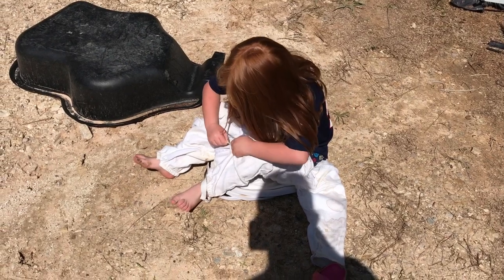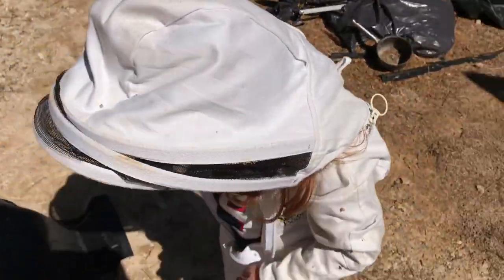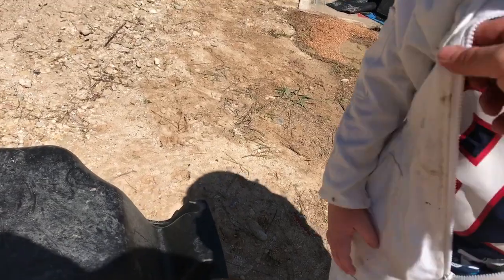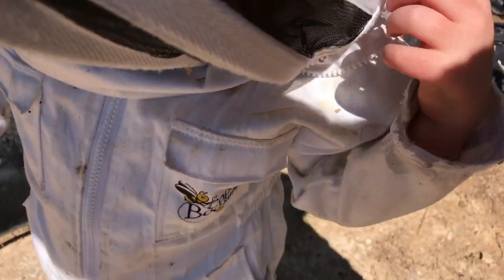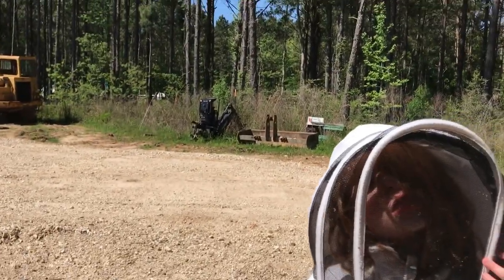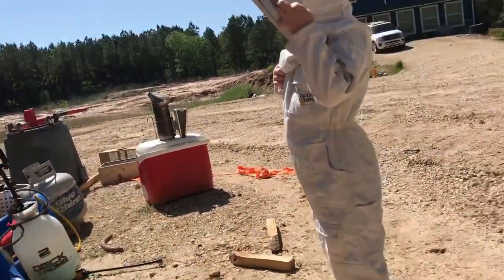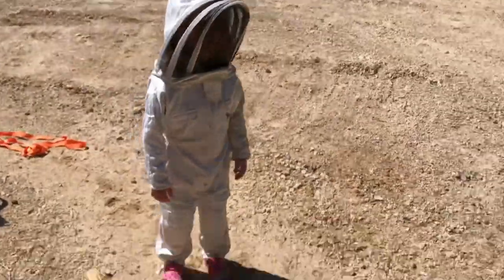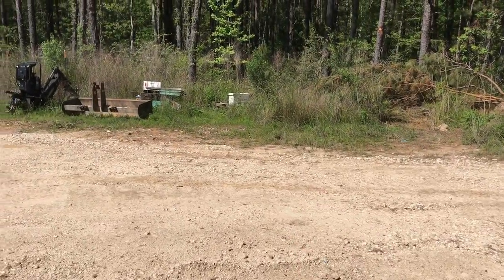Putting on a Kid's Bee Suit (The Cutest Tutorial Ever!!)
Fillet Knife

My daughter was just getting suited up to help check some hives. Figured I may as well share, in case YOUR 5 yr old is also a bee lover!